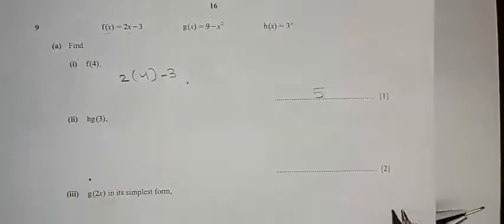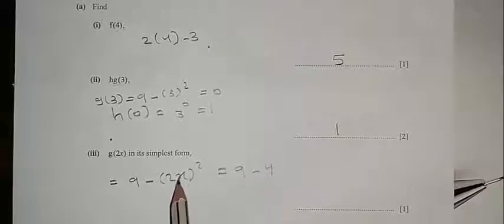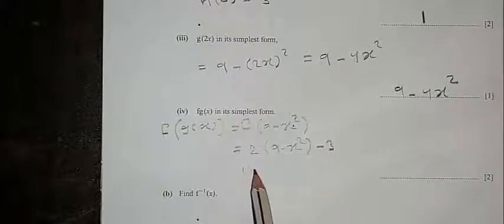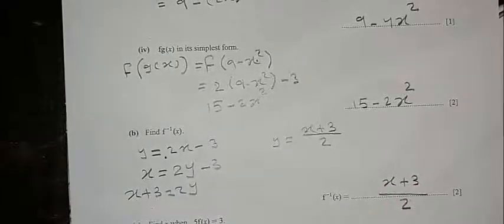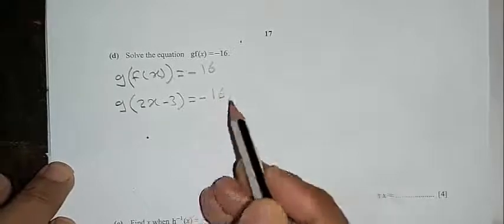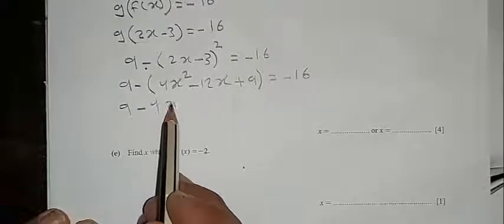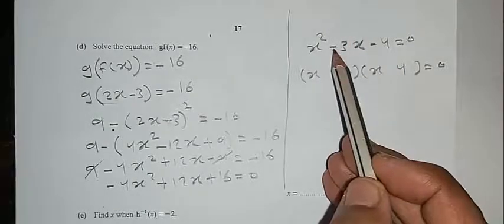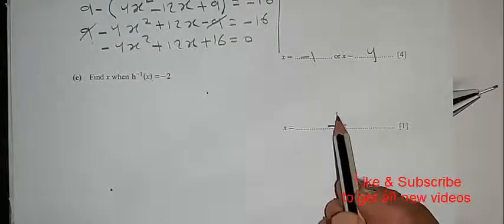cie 0580 math oct/nov 2019 p43 Q9